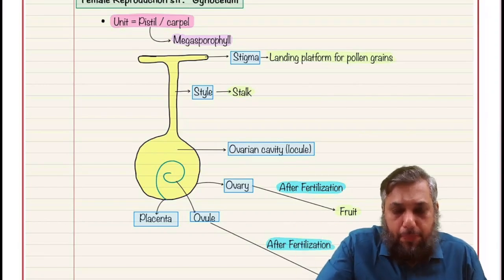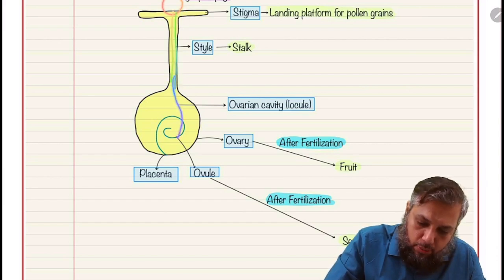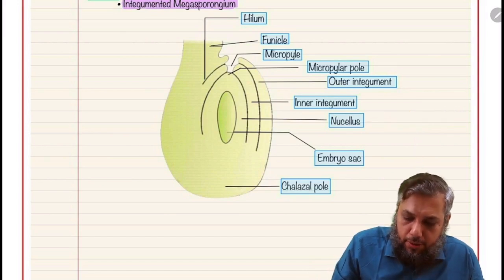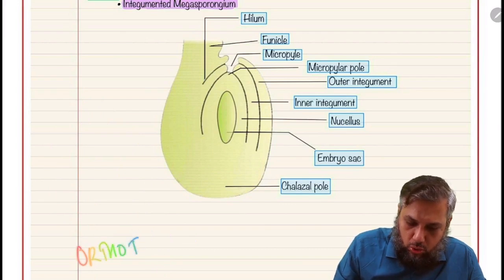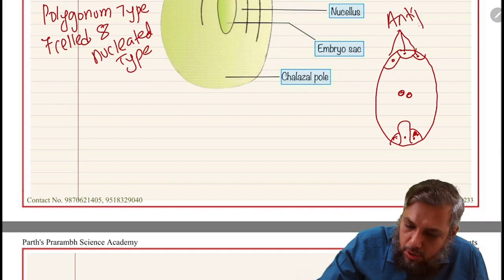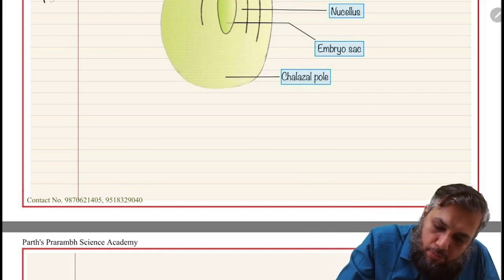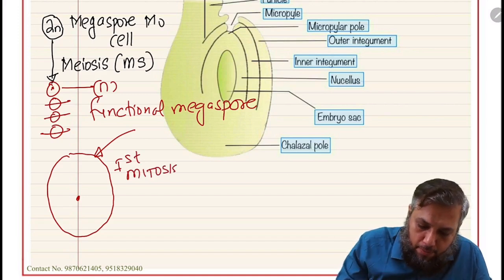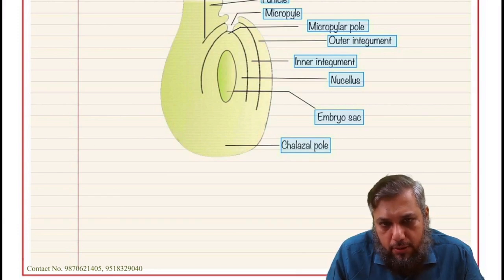Reproduction in Flowering Plants - Gynoecium